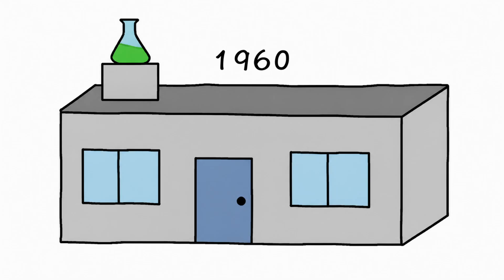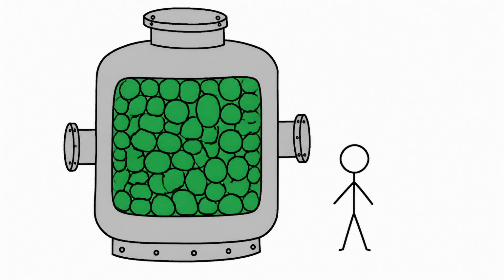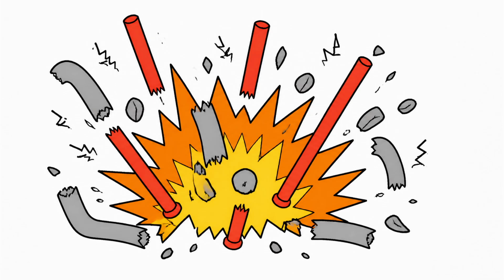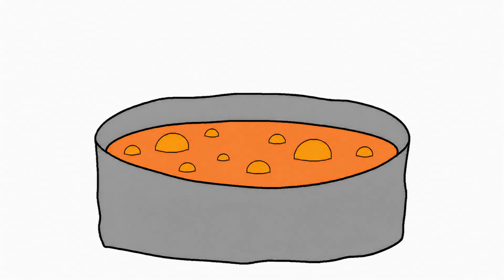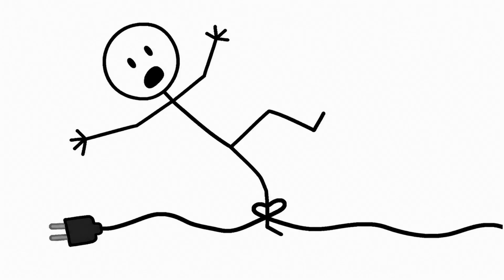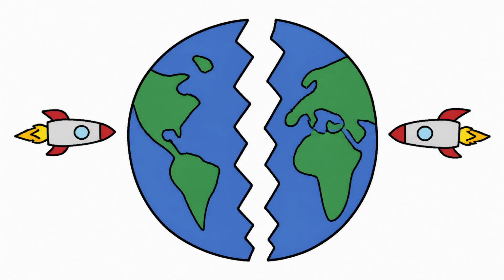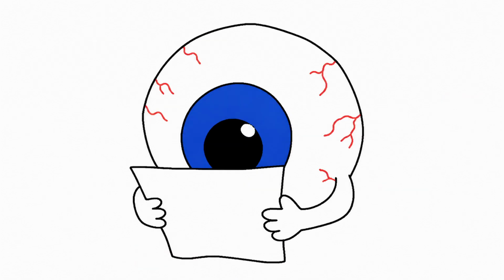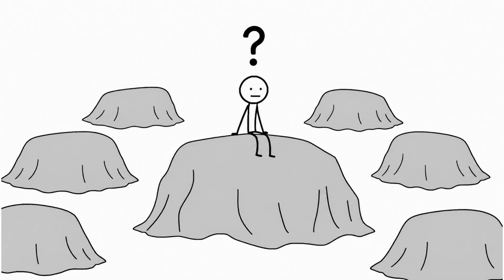Thorium in 5 minutes or less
Everyone's scared of nuclear power — meltdowns, Chernobyl, glowing green waste. So here's the part nobody tells you: in the 1960s, American scientists built a nuclear reactor that physically cannot melt down… and then the government buried it on purpose.

It runs on a rock named after Thor — thorium — that's more common than uranium and almost impossible to turn into a bomb. It's the fuel for a "molten-salt" reactor that shuts itself down the moment the power dies. We had a working one at Oak Ridge in 1965. We cancelled it in 1973 — specifically because it couldn't make weapons. This is the safe, clean nuclear energy we threw away, why it sat in a filing cabinet for 60 years, and why China is now building the future from our own declassified blueprints.

The whole story of thorium and the molten-salt reactor — the dumbest decision in the history of energy — in 5 minutes or less. Real science, terrible drawings.

If you've ever wondered why we don't use more nuclear power, whether nuclear energy can actually be safe, or what clean energy really looks like — start here.

• Why "normal" reactors melt down (Chernobyl, Fukushima) — and how this one can't
• How a molten-salt reactor works, and why it physically can't blow up
• The freeze-plug: a reactor that fails SAFE the instant it loses power
• What thorium is, and why it's "fertile, not fissile"
• The Oak Ridge Molten-Salt Reactor Experiment (1965–1969)
• Why the U.S. killed it — it didn't make bomb material
• Why China revived it from declassified American research (2023)

▶️ STICKMAN SCIENCE
The science you should probably understand, explained with stick figures a child could've drawn. Real science, terrible drawings, mild existential dread. New episodes weekly.

Sources: Oak Ridge Molten-Salt Reactor Experiment (MSRE), 1965–1969 · Thorium-232 → Uranium-233 breeding cycle · China TMSR-LF1, Gobi Desert, first criticality 2023.